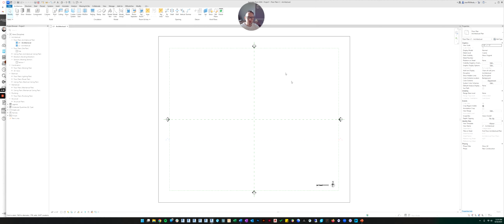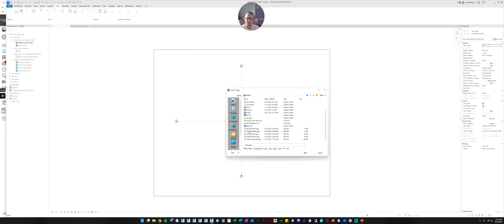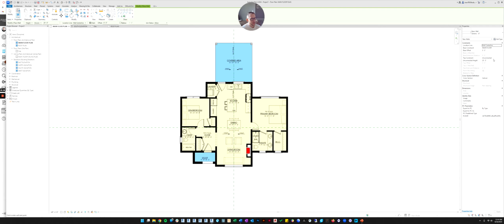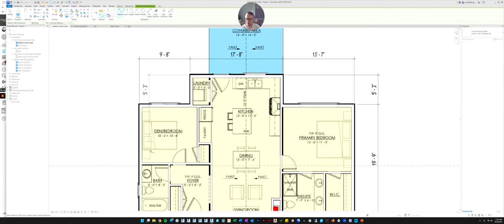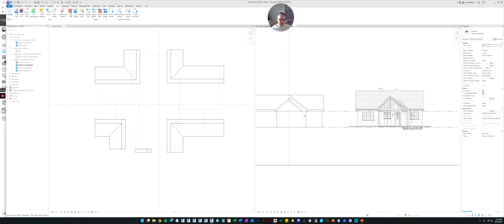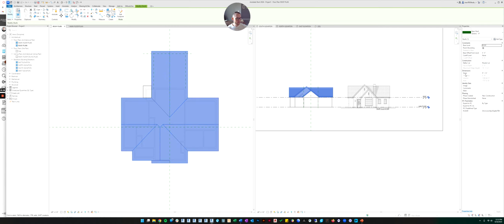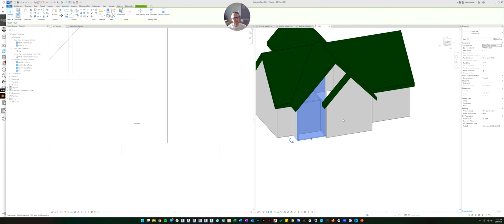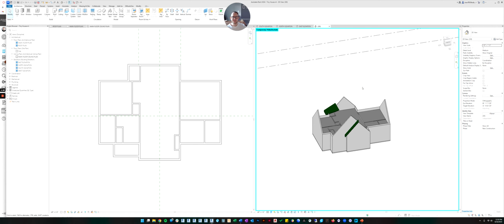04 1 Exercise Creating a model from a floor plan